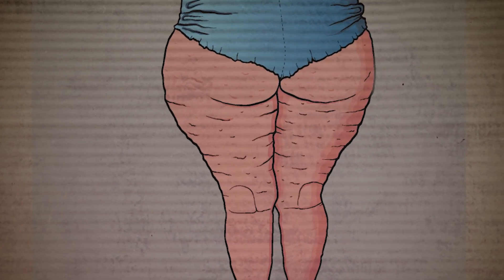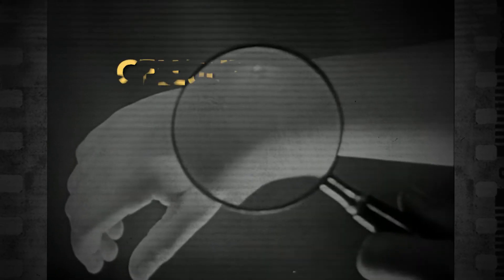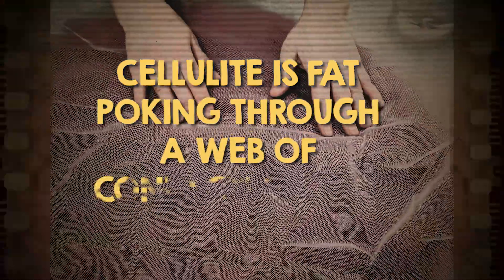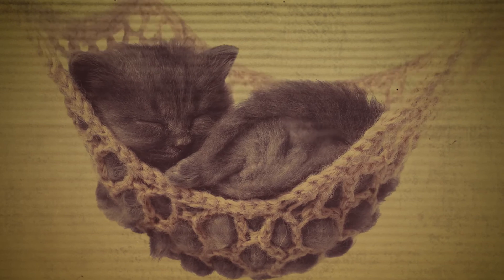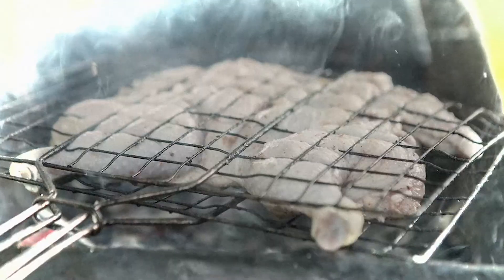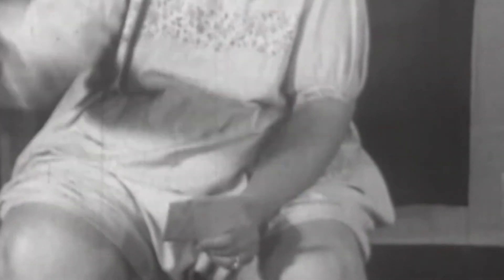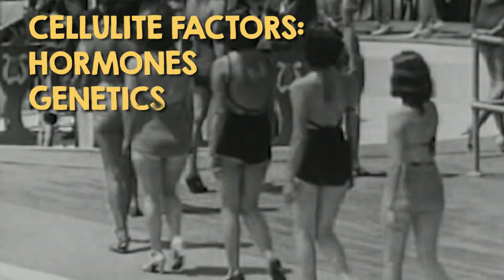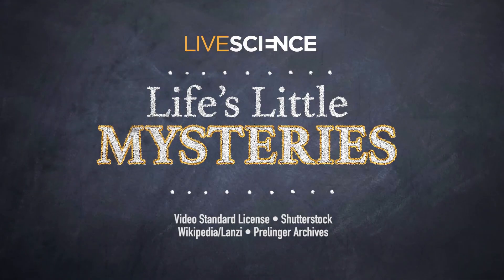What is Cellulite?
Basically, cellulite is fat found just beneath the surface of the skin that's bulging out through a web of connective tissue. But what's actually going on beneath the skin to give it that dimply, puckered appearance? Learn more about cellulite, the very common condition here